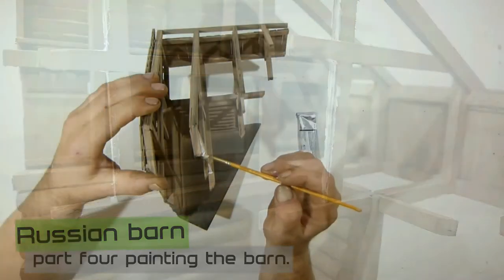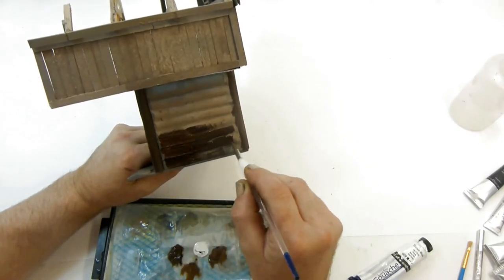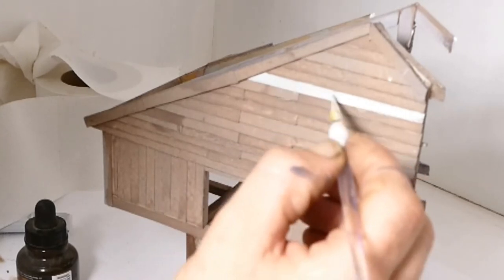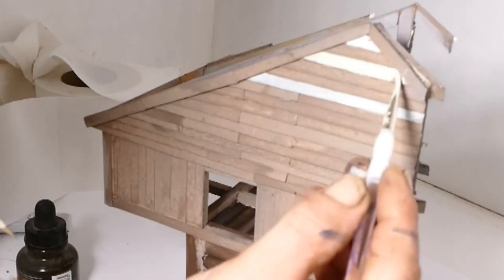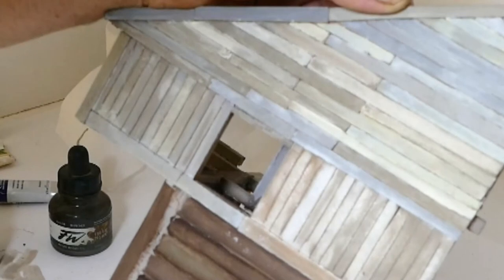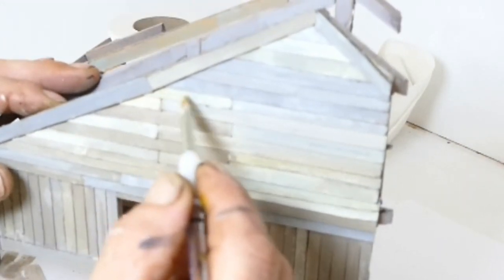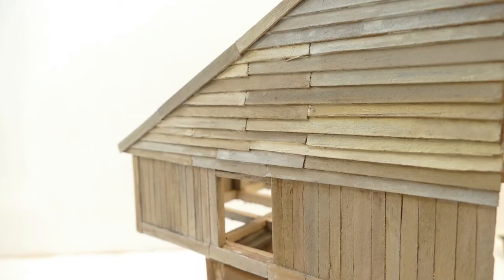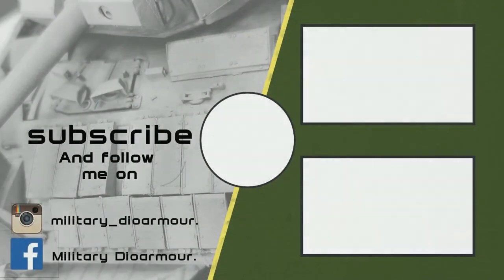How to build a realistic looking barn my way 1/35 scale (part 4) painting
in this video I painting wood effects with water colours